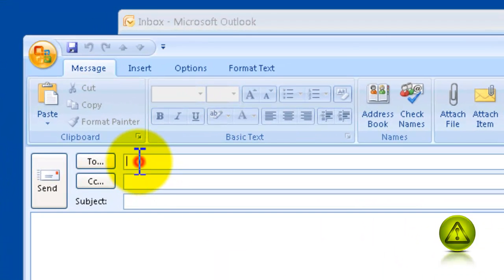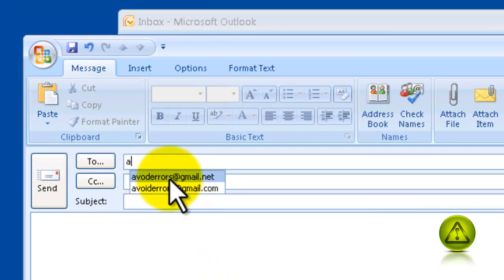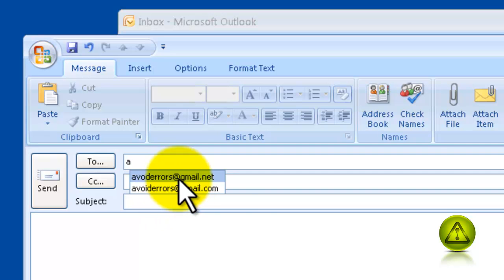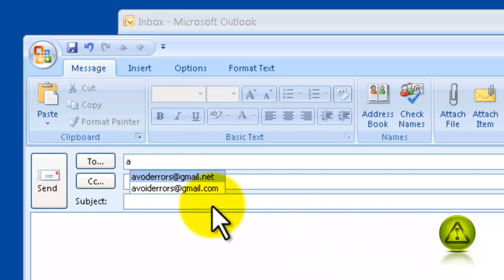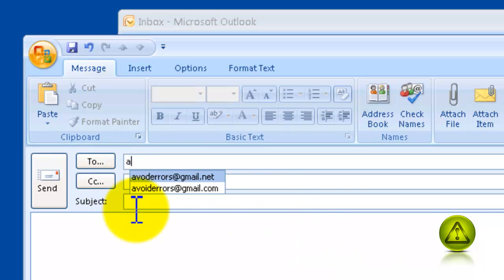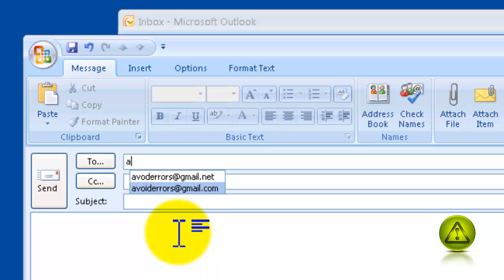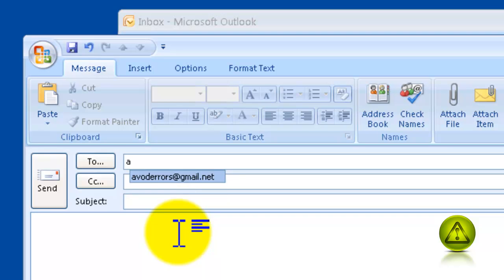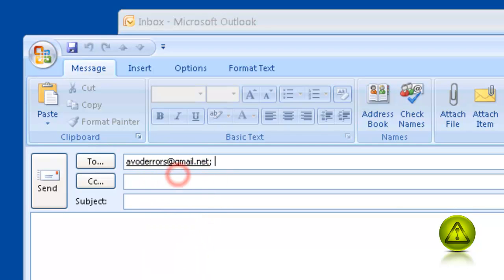Clear the Auto-Complete Email Address in Outlook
This feature does not pull from the contacts or address book. The problem comes in when you put in a bad address, and then every time you go to type in the email address, the incorrect one appears in the auto complete list.